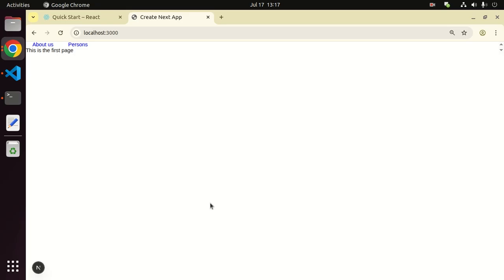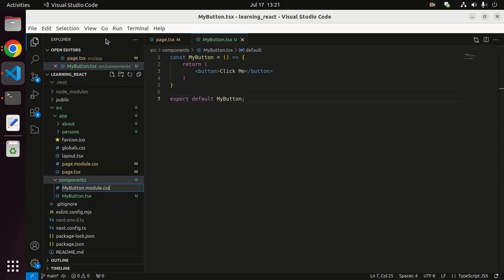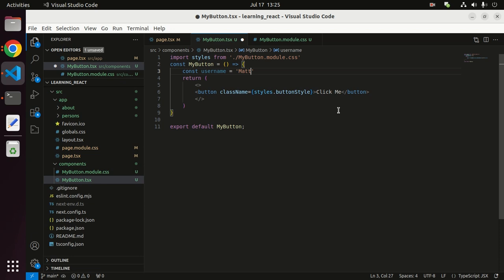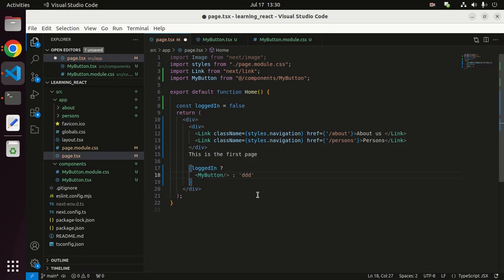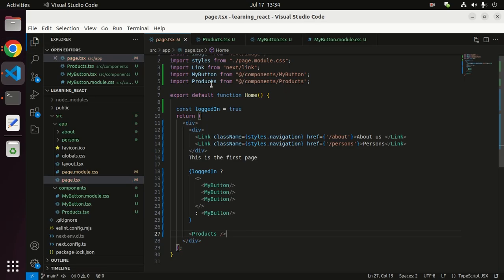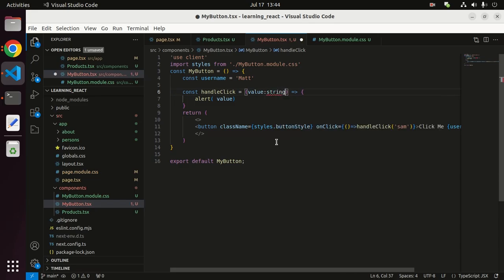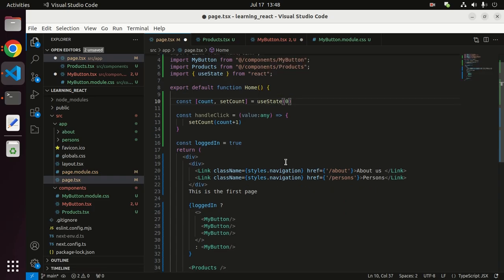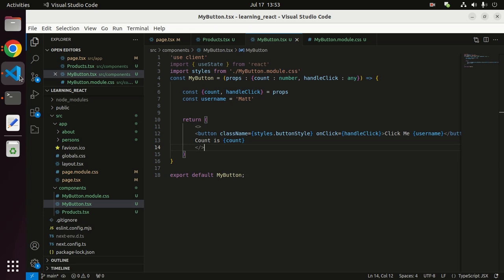Next Js React tutorials - Learning the basics of React JS. Components, useState, handle events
This is a basic tutorial video of react js. It is describing about components, passing data to components, using state variables, conditional rendering of components, adding styles to components, etc